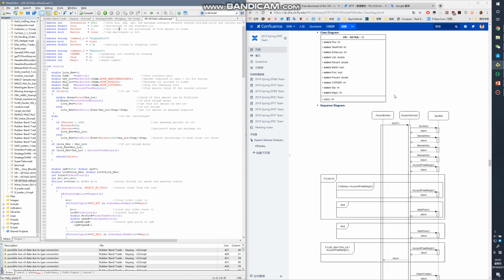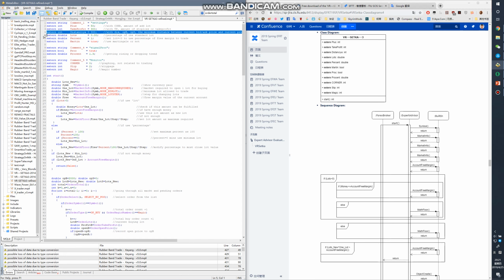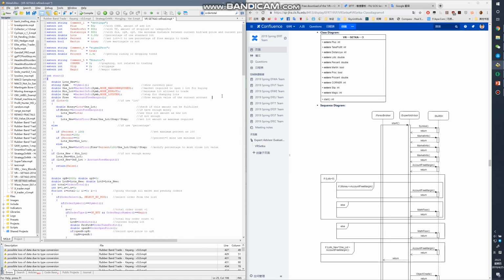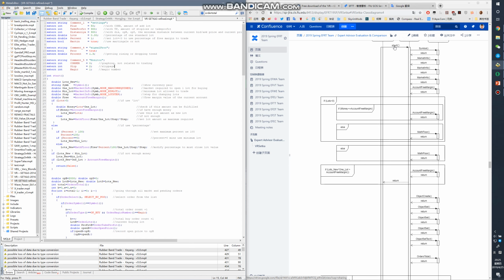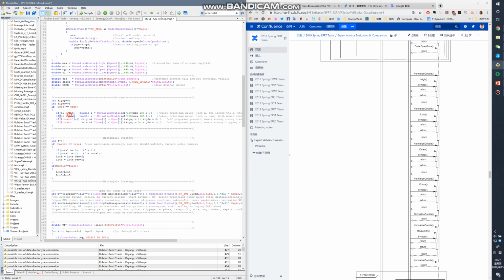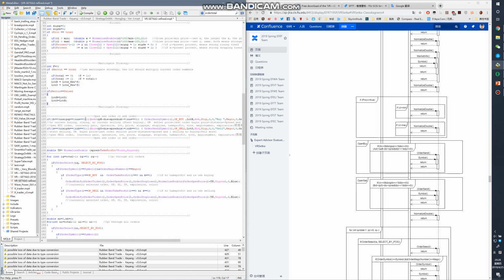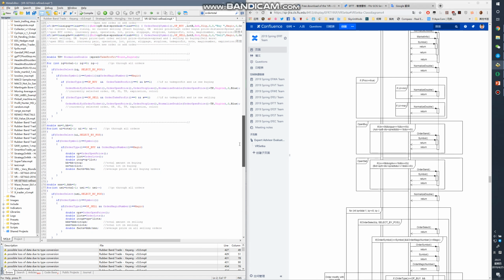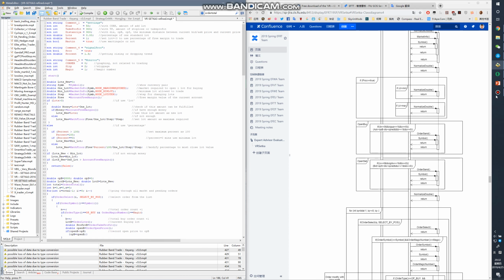EFTT 02.Installation and Maintenance for VRSetka - Keyang Yu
Installation and Maintenance video for expert advisor VRSetka.